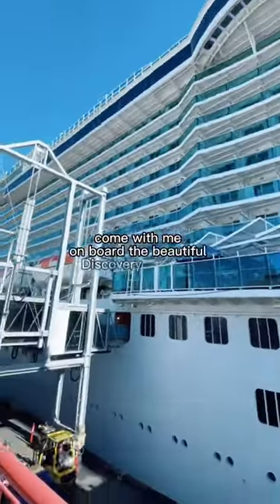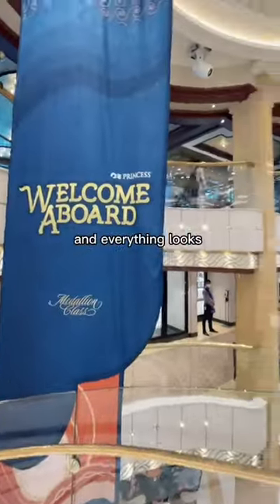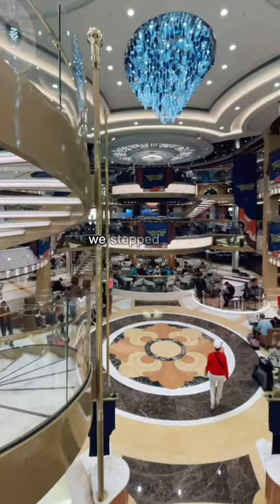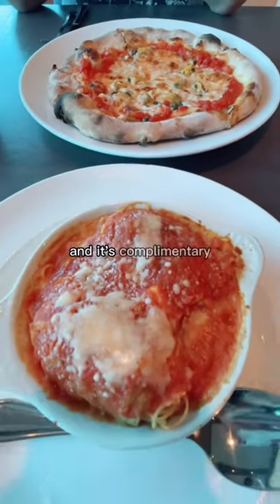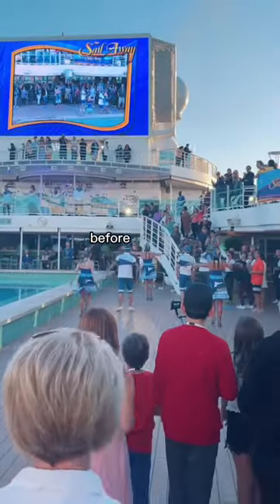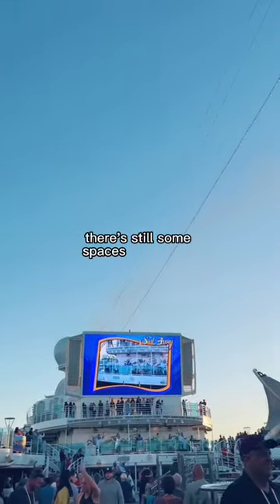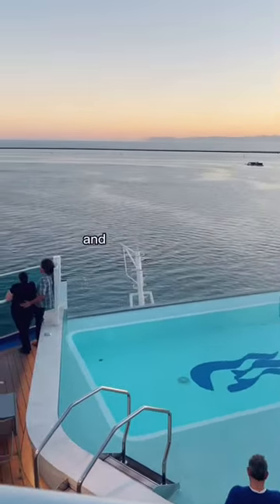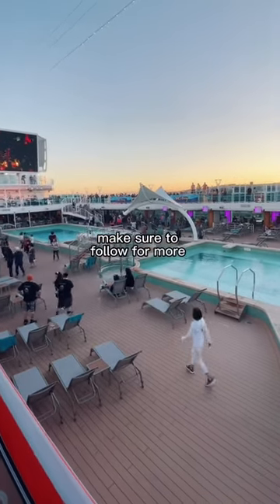Embarkation day onboard the Discovery Princess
I'm so glad you're stopping by today 💖

If you have a full time job with limited PTO (mine is 15 days annually), make sure to stick around and learn a thing or two about how to travel more through travel hacking, cruising and of course maximizing the holiday with PTO.